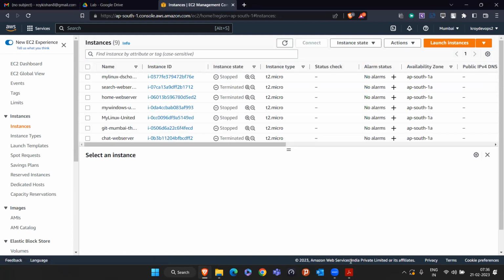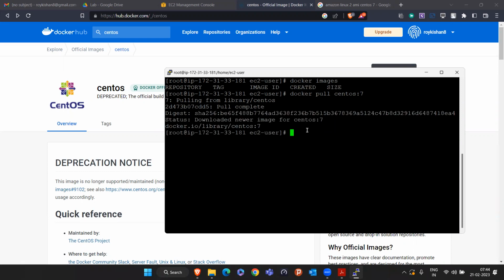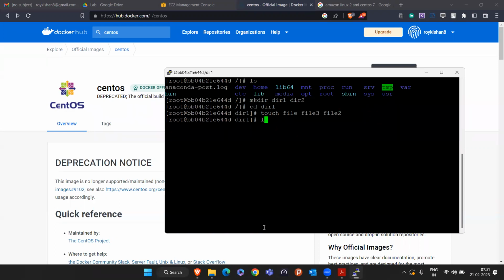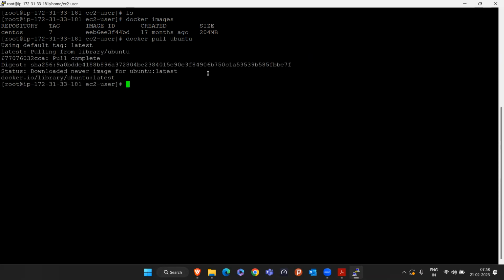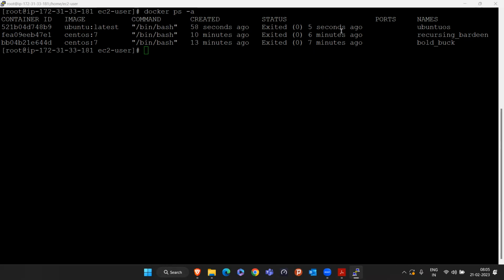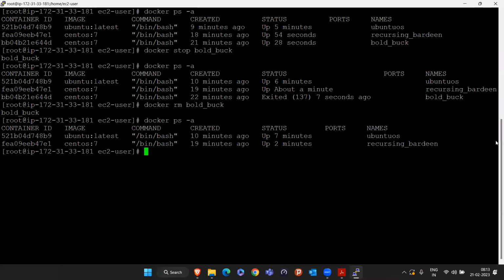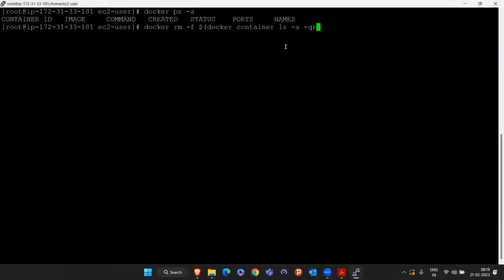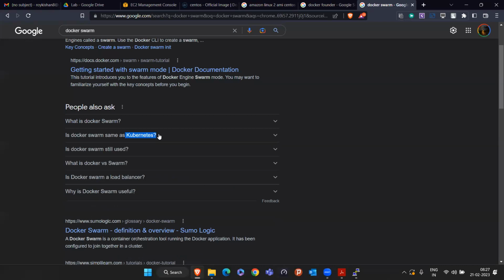DevOps with AWS Complete Course day-25 |DevOps with AWS Tutorials for Beginners | DevOps for Fresher